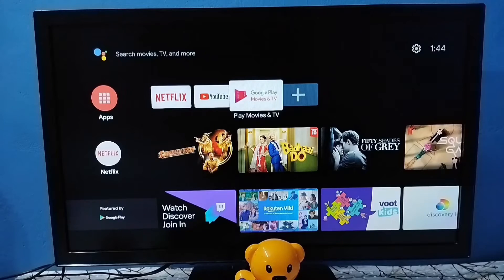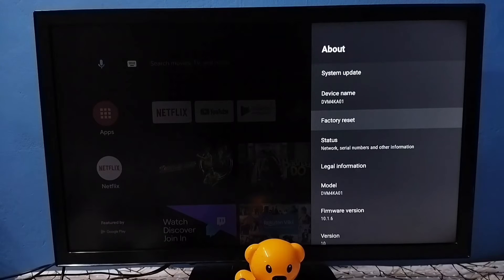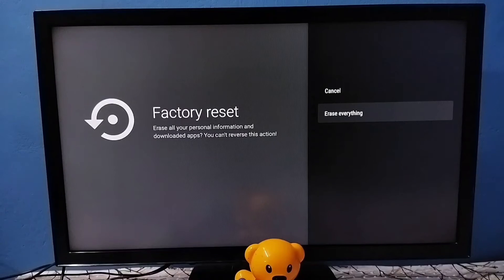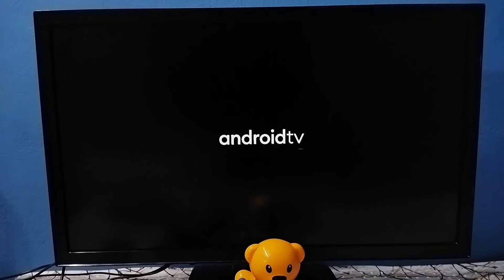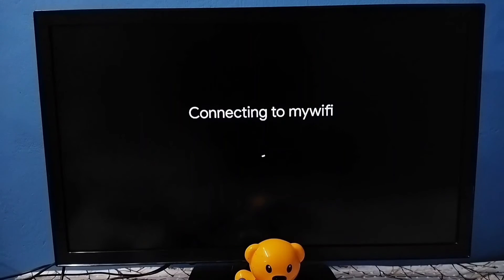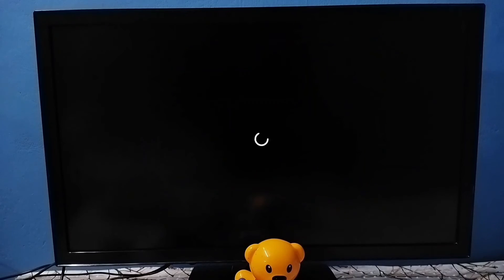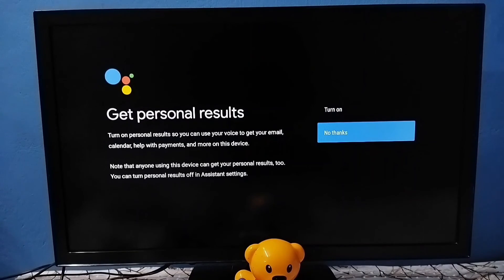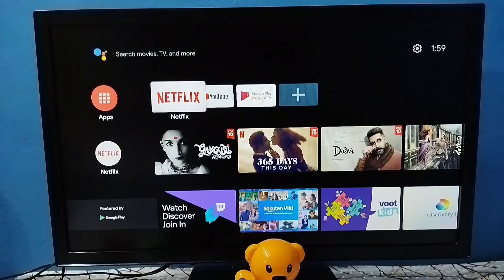OnePlus TV : How to Hard Reset | Factory Reset OnePlus Android TV and Setup the from Beginning